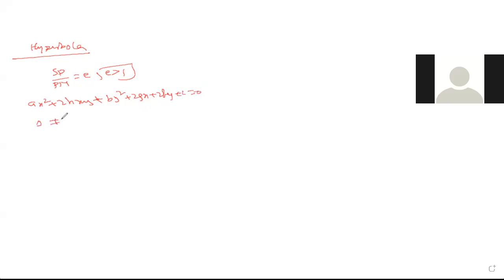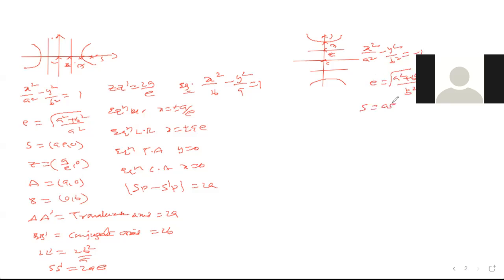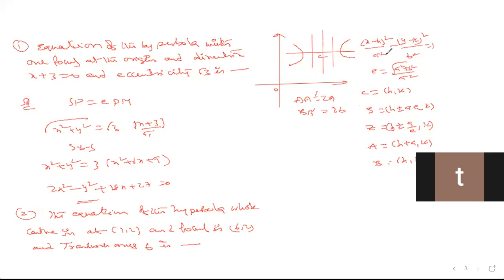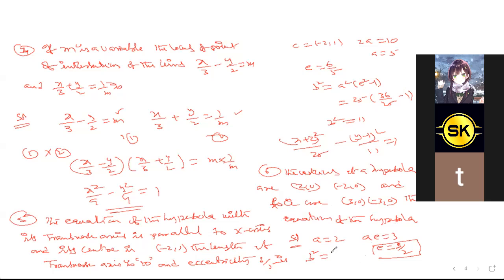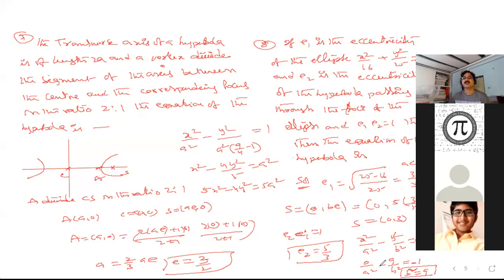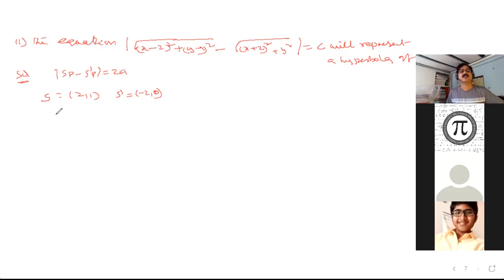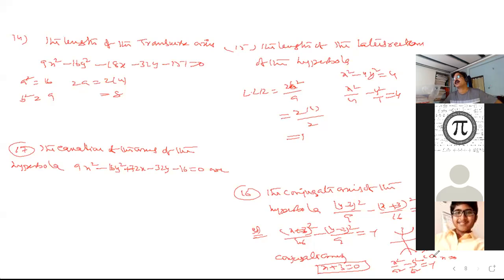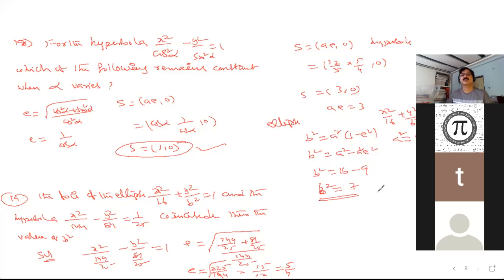hyperbola up to 19